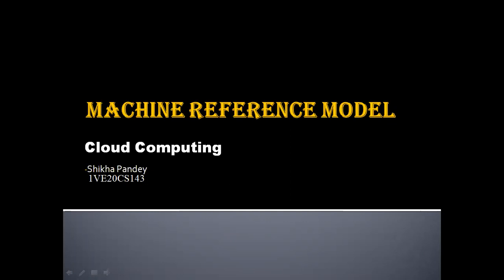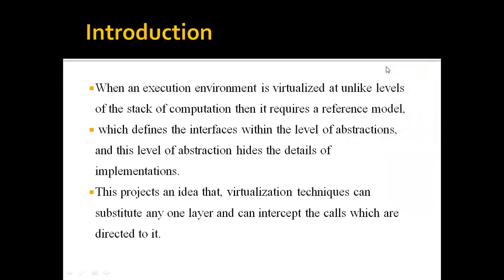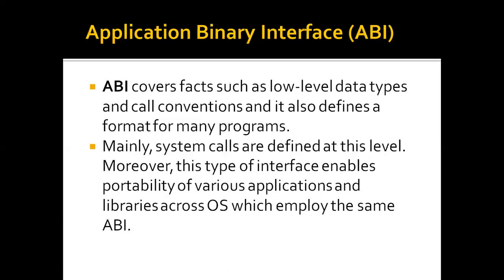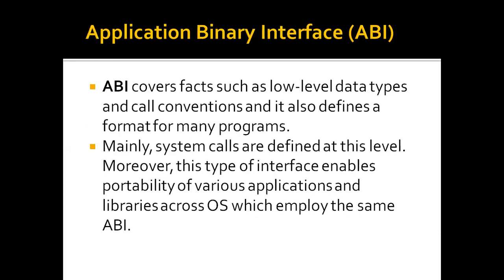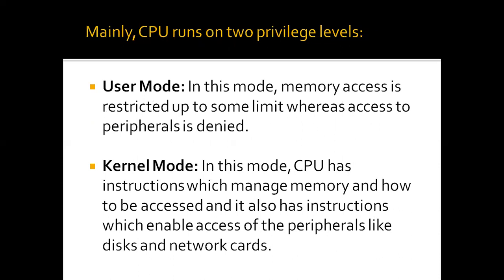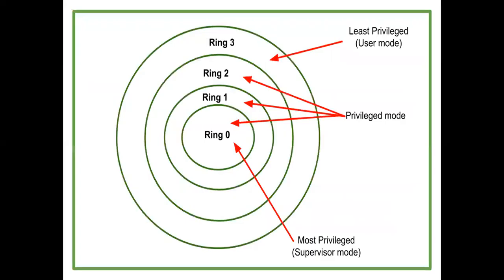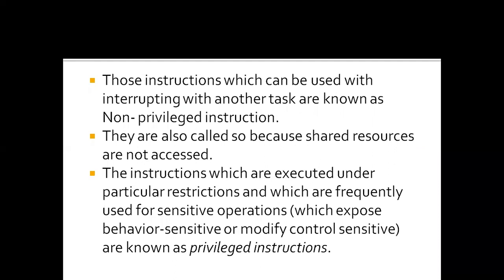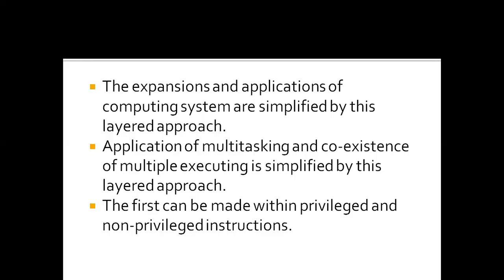Machine Reference Model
1. Virtualization : Machine Reference Model
(Cloud Computing Concepts)
2. Instruction Set Architecture (ISA)
3. Application Binary Interface (ABI)
4. Application programming interface
* User Mode:
* Kernel Mode: